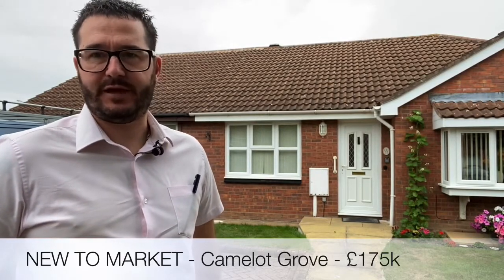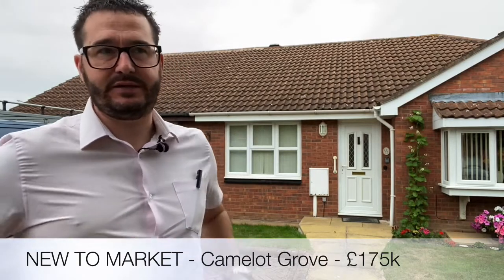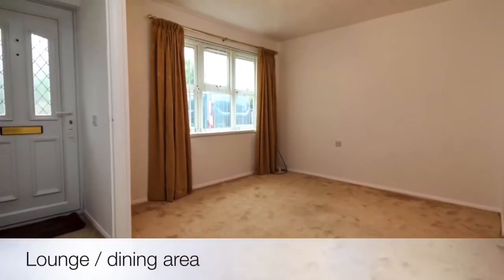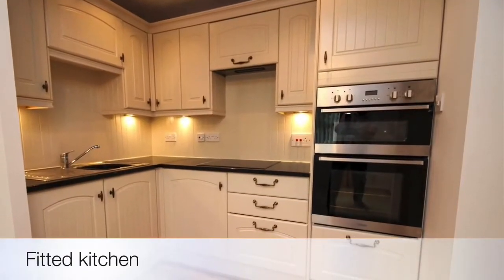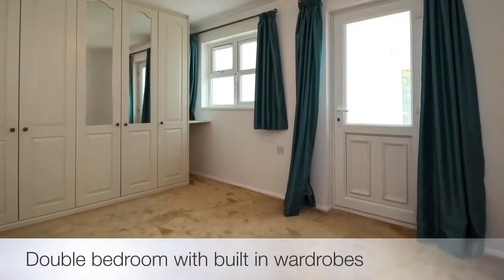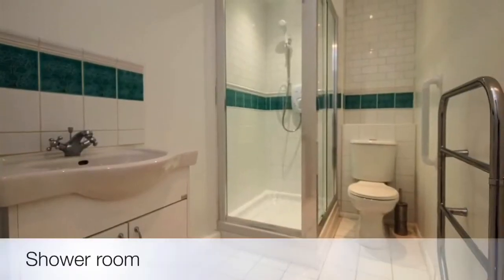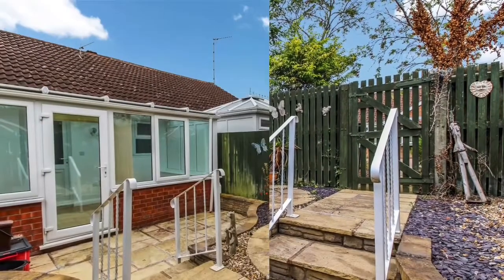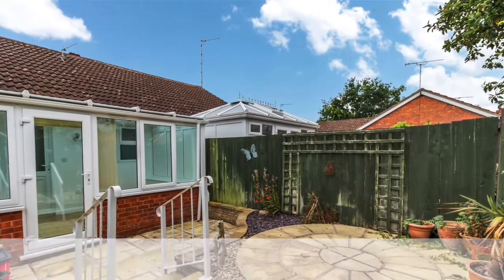🏠Have You Seen This Amazing Home For Sale ⁉️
👉Latest Property Listing Alert 🔥

Camelot Grove, Kenilworth

🙂 Retirement Bungalow For Over 55's
🛀 Double Shower Room
👀 Internal viewing a must

Click the link for instant access to photos, price, and information about this fantastic property.